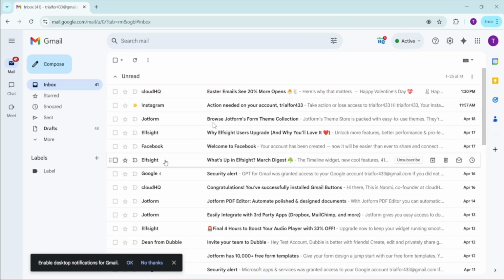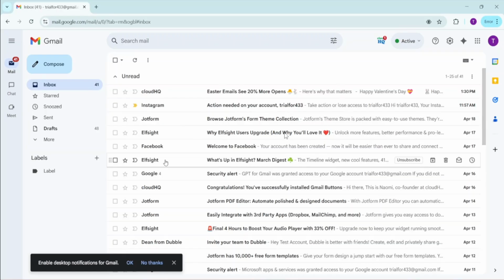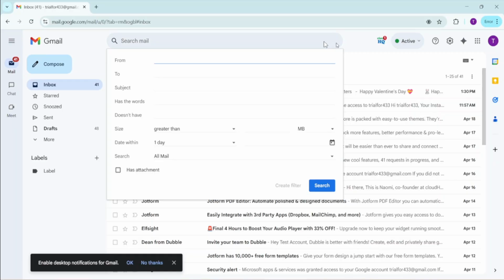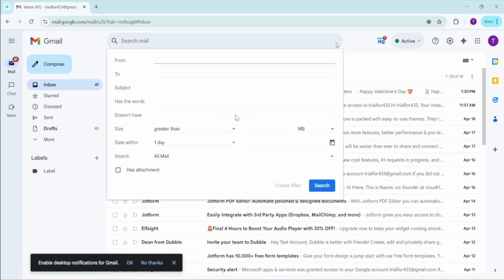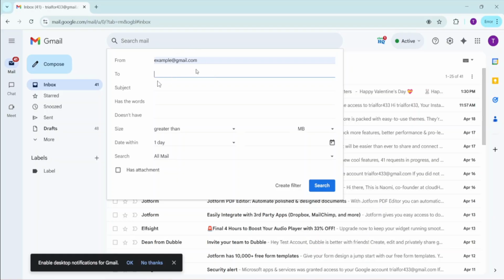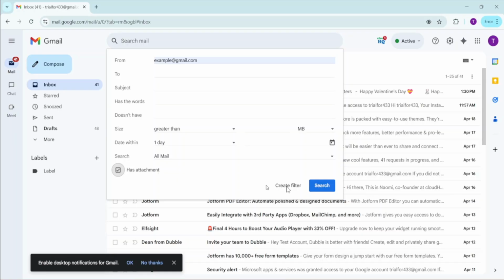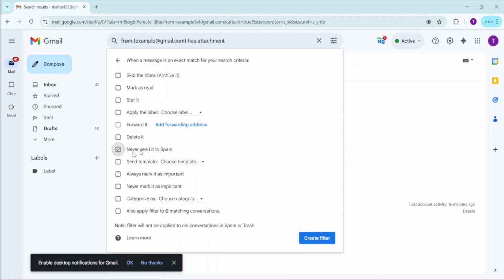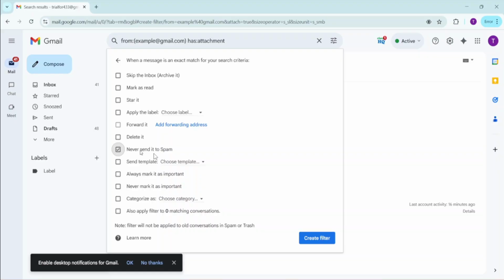How to Add an Email to Safe Sender List Gmail (Full 2026 Guide)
Learn how to add an email to the safe sender list in Gmail to make sure you never miss important messages.